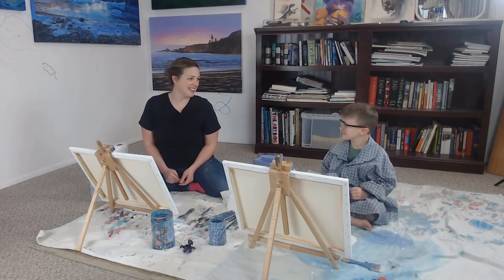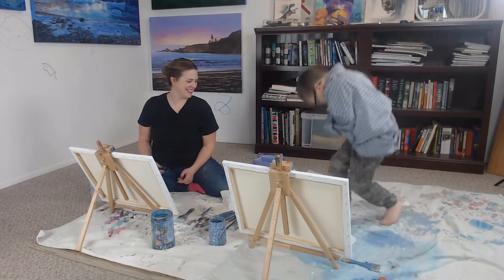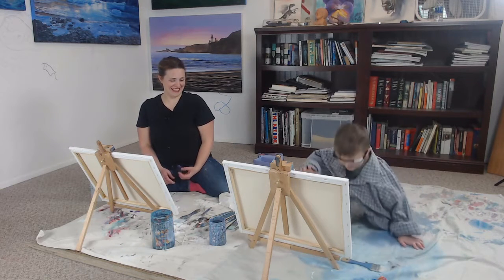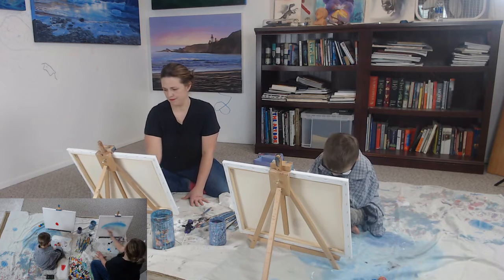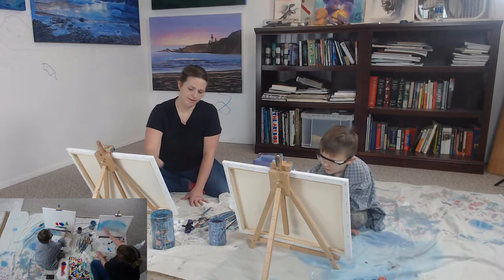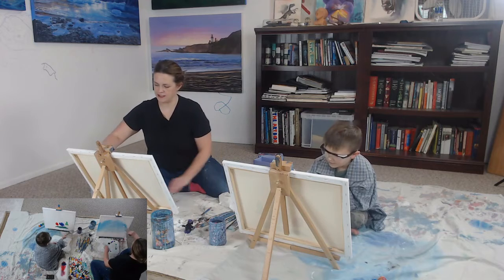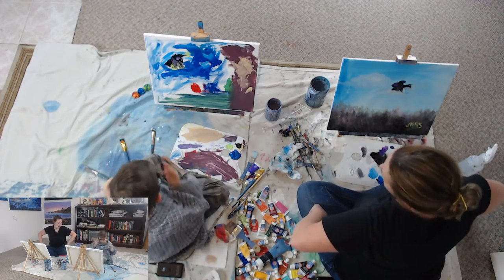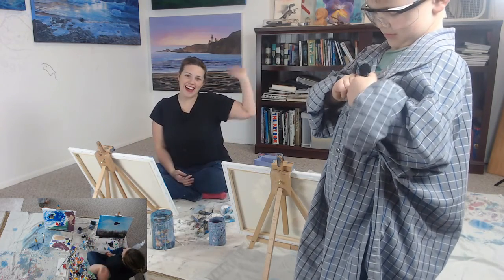Painting with KJ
My littlest kiddo sits down to paint the legendary and amazing Bakugan with me! It's truly and exploration of fine art.